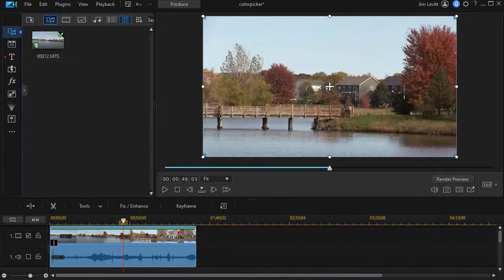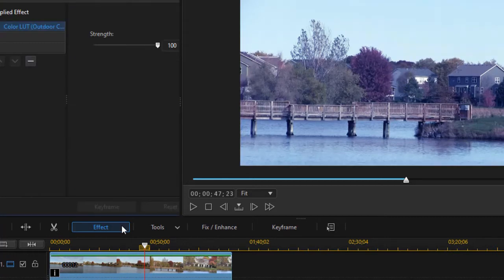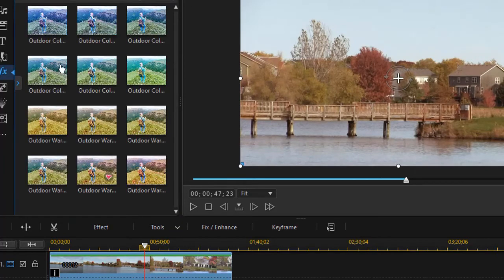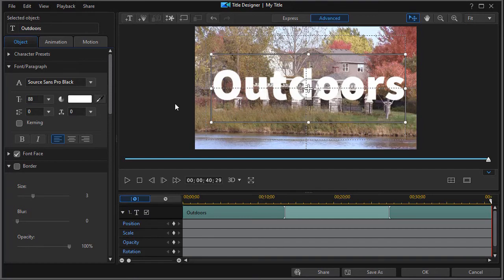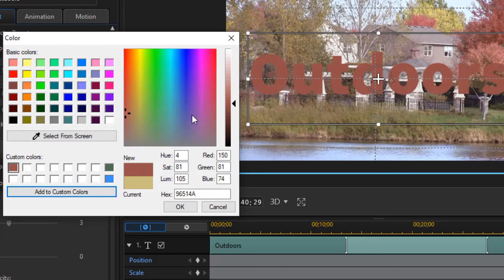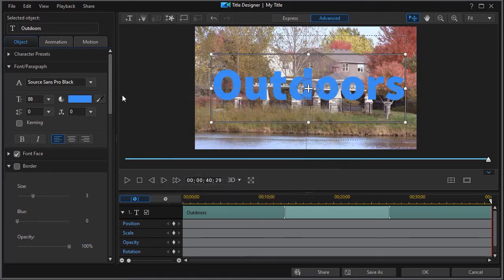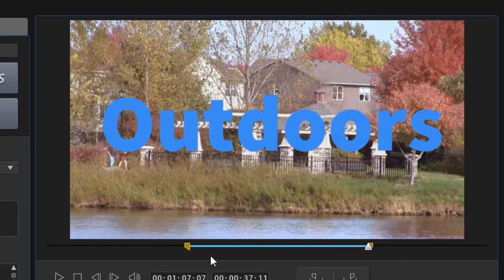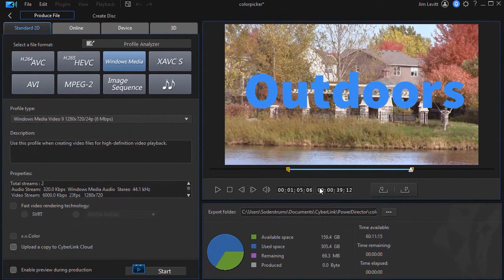PowerDirector 365 Enhancements to LUTS, Color Picker and range production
Cyberlink just released some ehancements for PowerDirector 365 users that include ways to change the intensity setting of a LUT, more options when using the Color Picker, and a simplified way to select a range when producing part of a video.